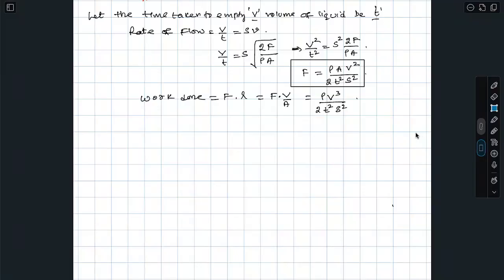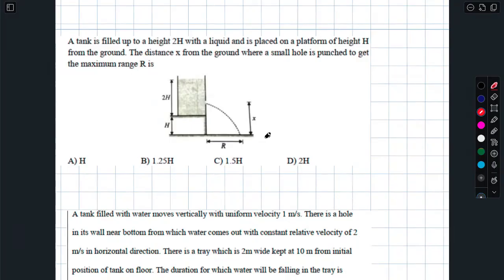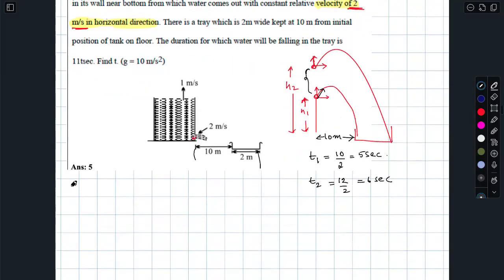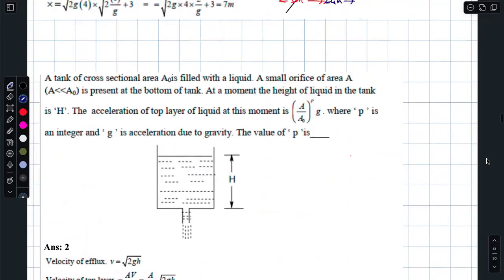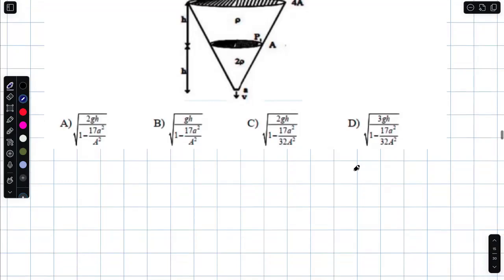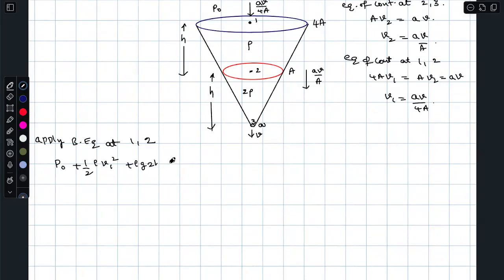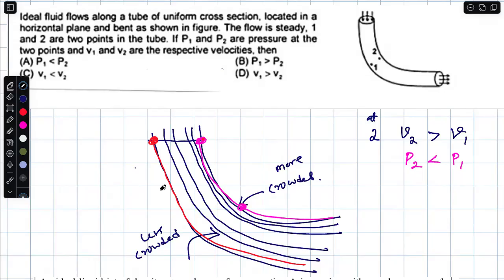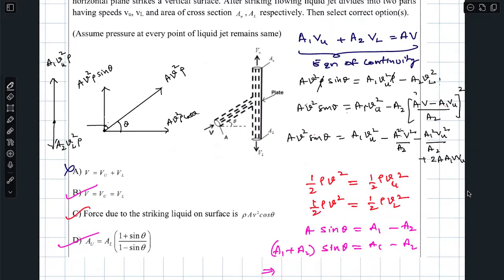fluid dynamics c2